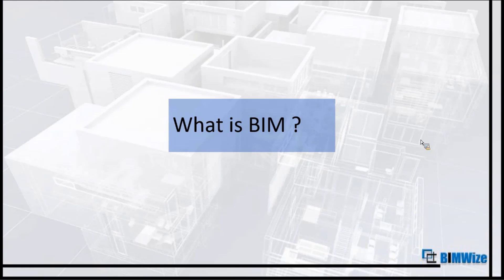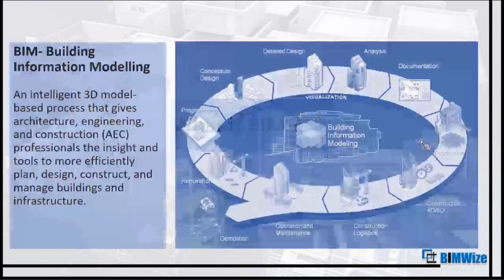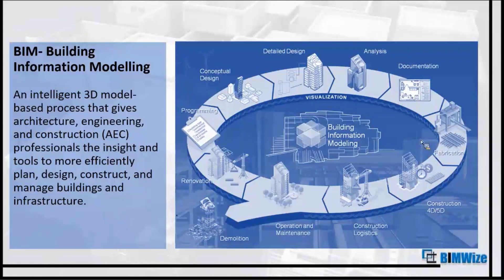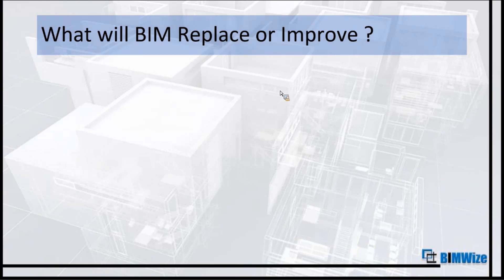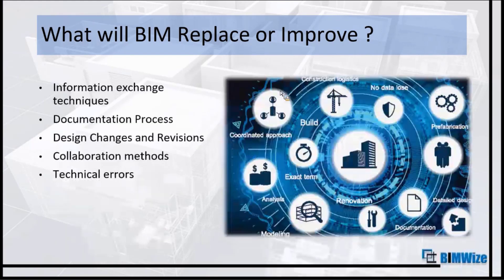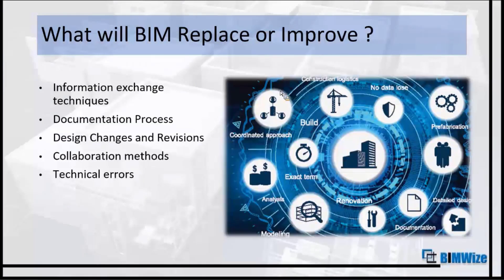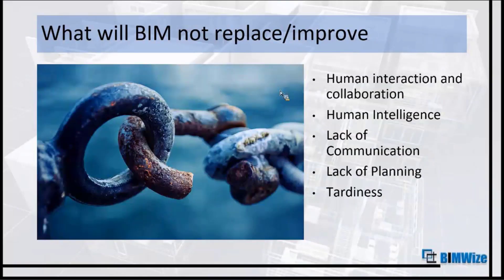Switching from CAD to BIM- Adoption within the Organisation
This is part 1 of our Webinar series-, "Switching from CAD to BIM". This webinar covers the topic of Adoption within an Organisation, focusing on the role each one has to play. This webinar gives a deep insight on why, how and what of BIM adoption. Listen in to know more.